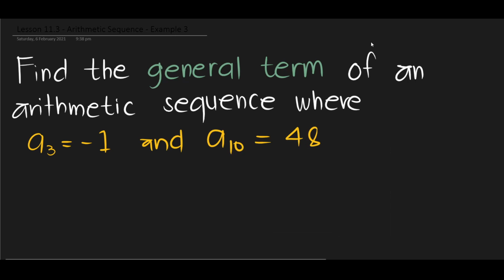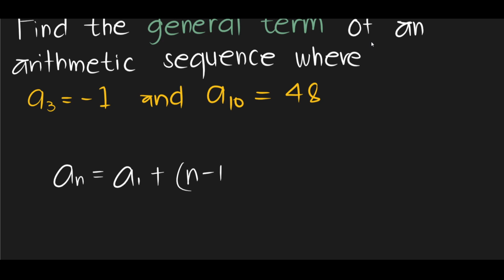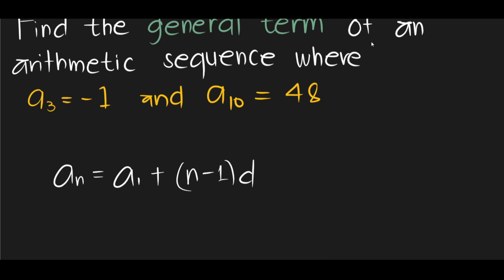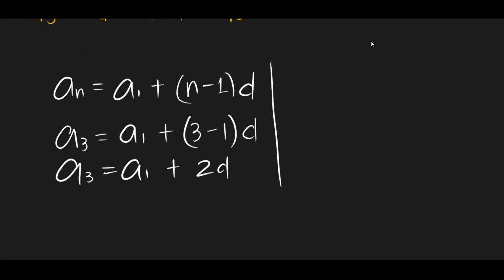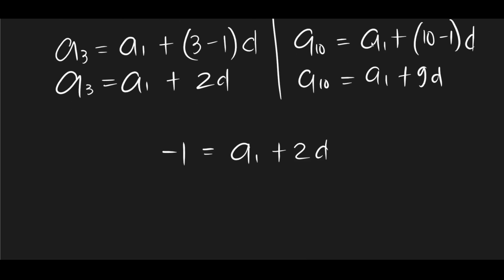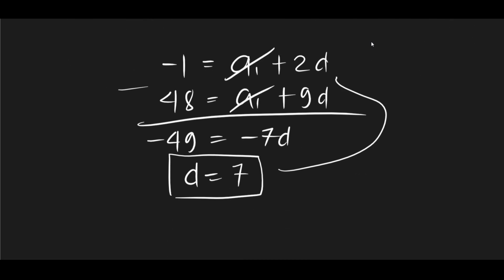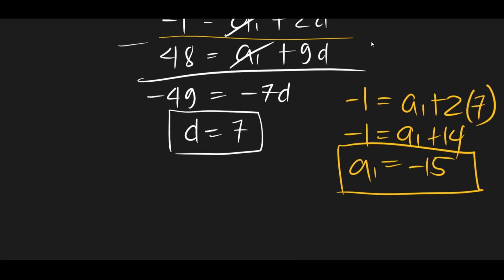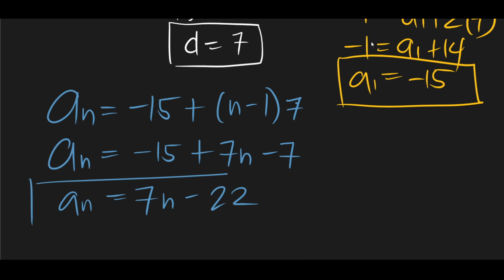Arithmetic Sequence - Example 3